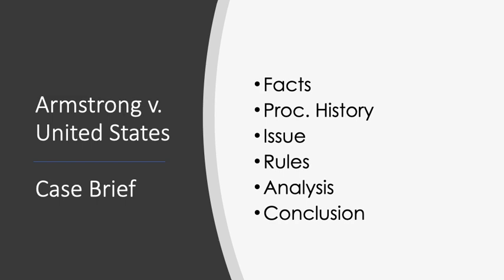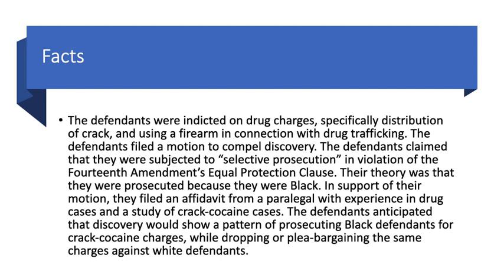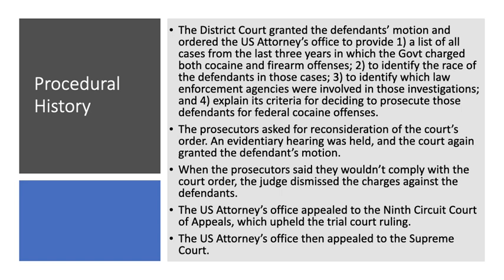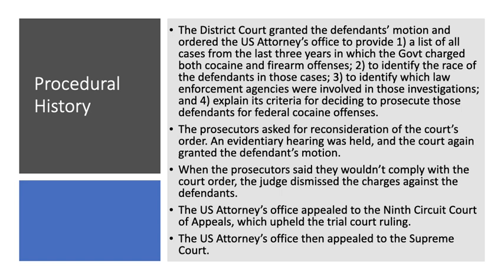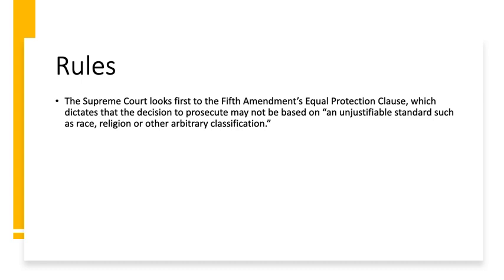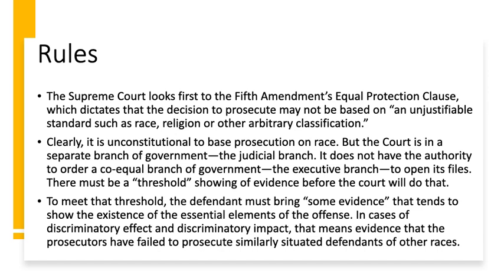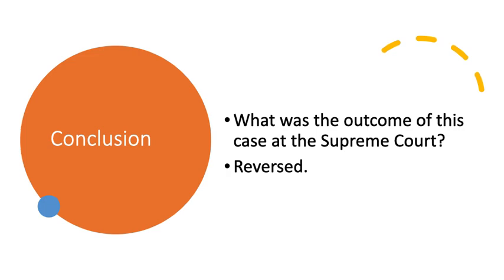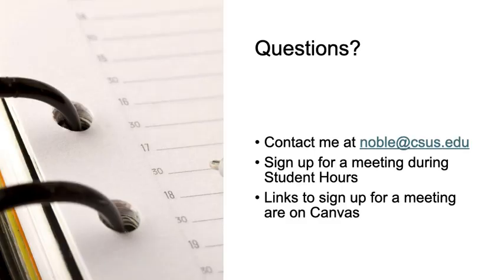CRJ 121 US v Armstrong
Recap of US v Armstrong case brief